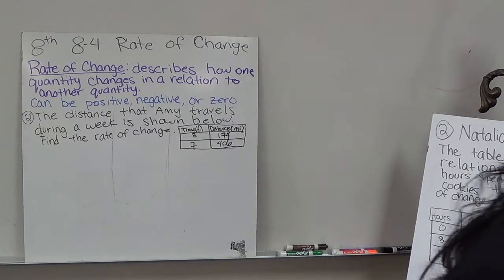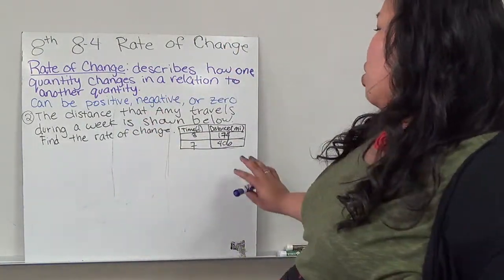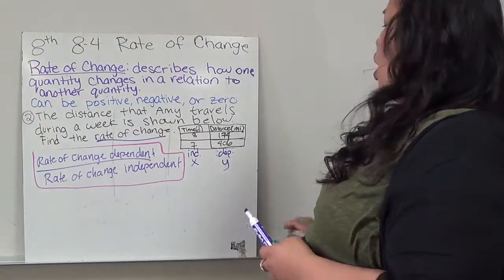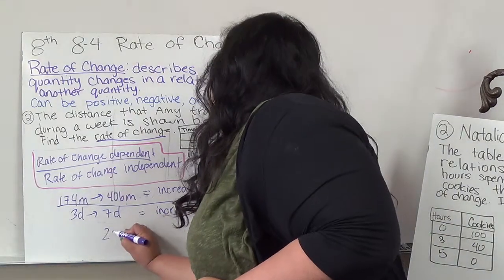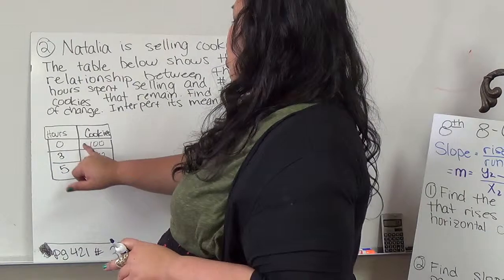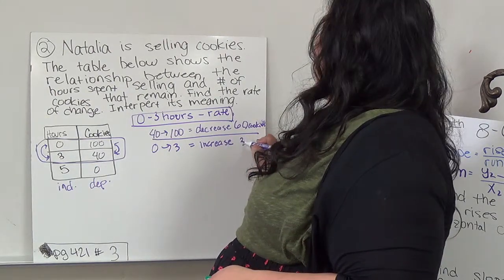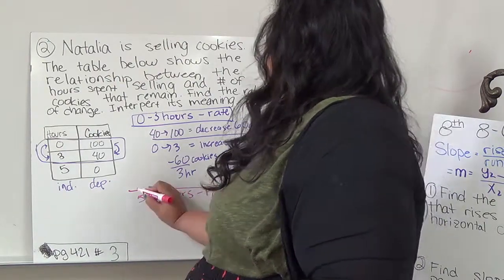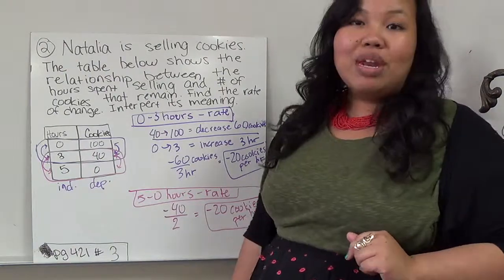8th 8.4 Rate of Change